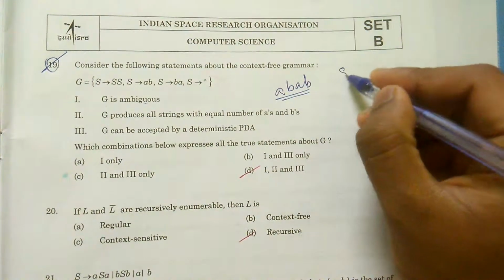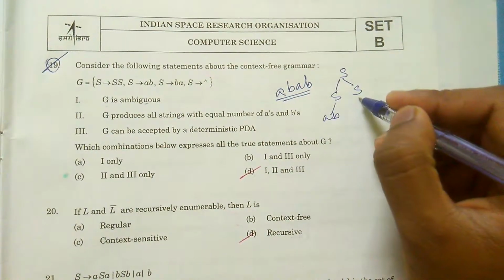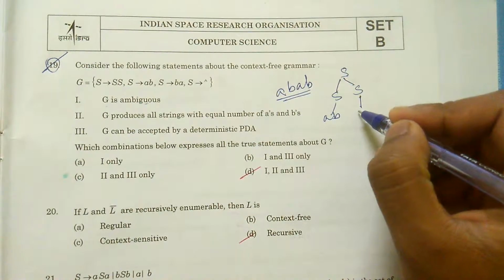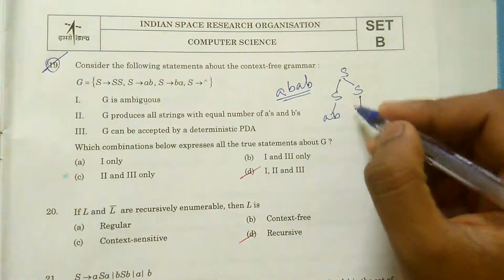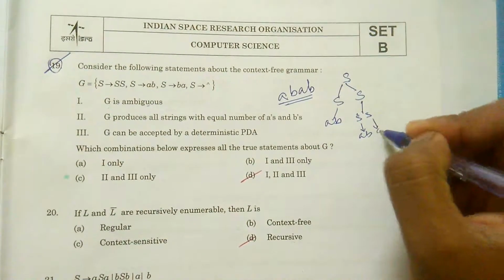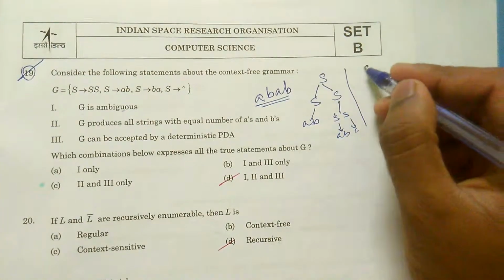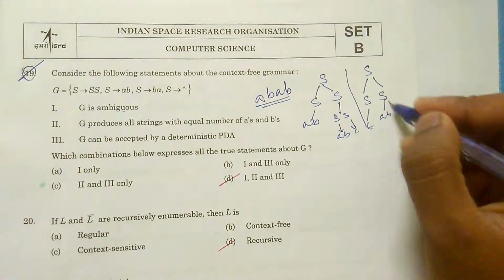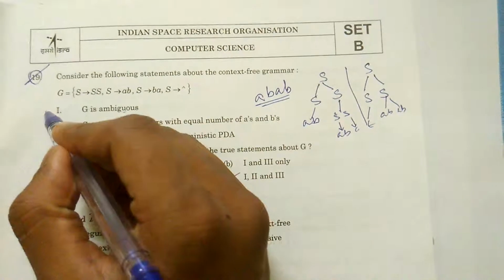ISRO Solved Question Paper | 2016 | Question 37